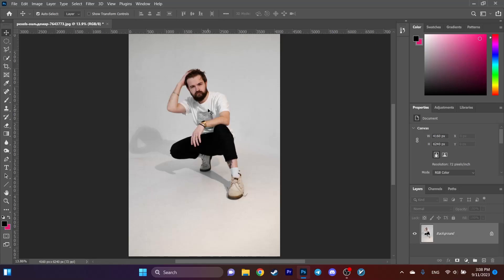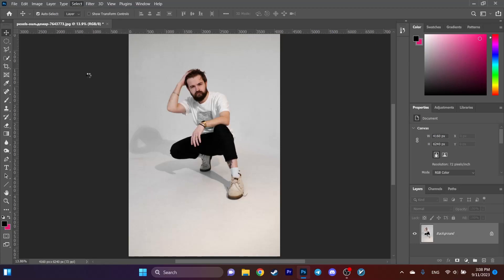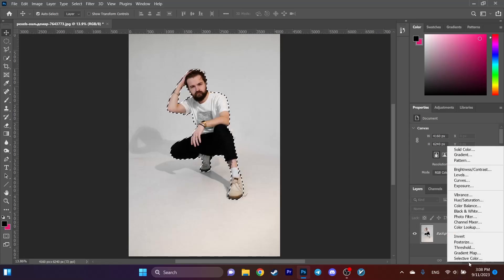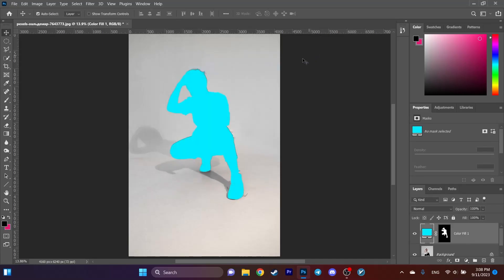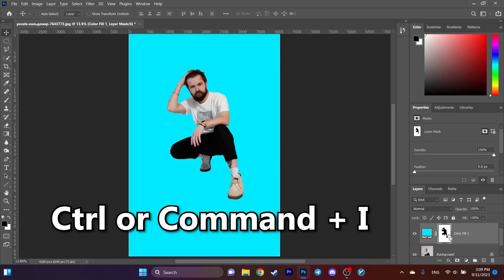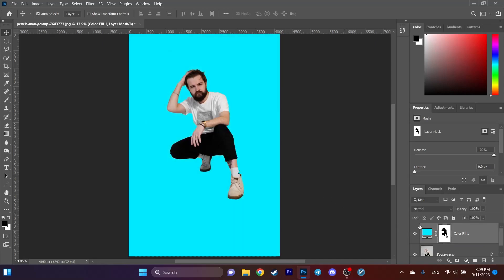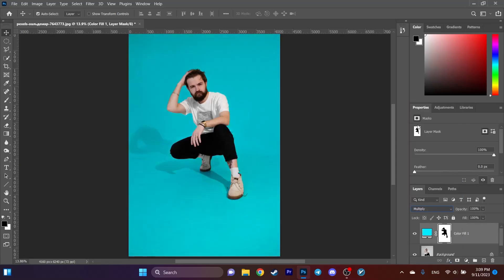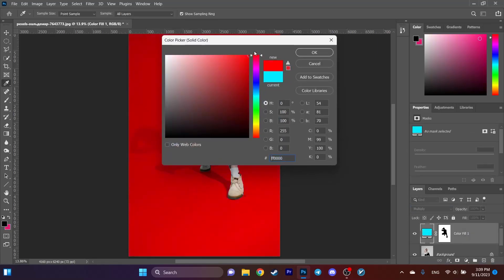How to Change Background Color in Photoshop - 1 Minute Tutorial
In this video you find out how change background color in adobe photoshop

how to change color of background in Adobe Photoshop / change background color in photoshop / background color in photoshop / adobe photoshop background color change / change photo background photoshop / photoshop color background change